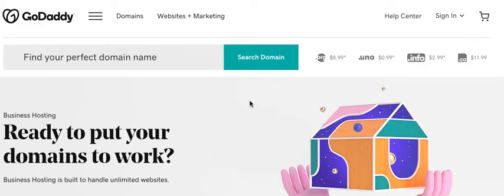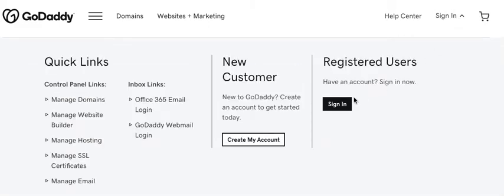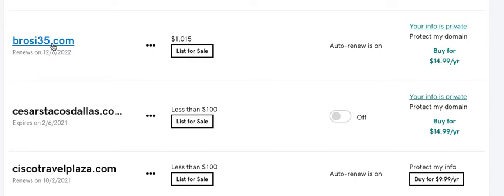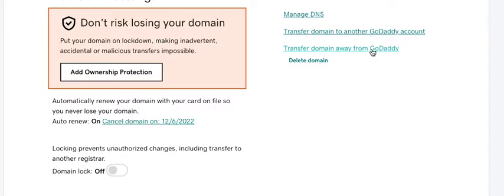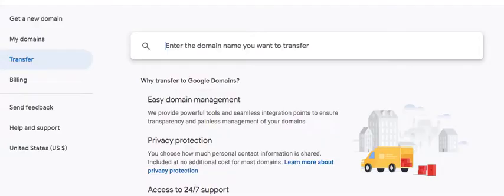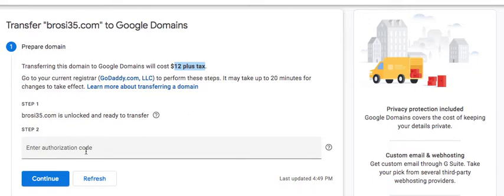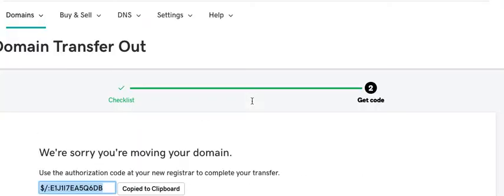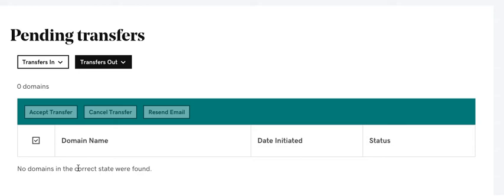How To Transfer Domains From GoDaddy To Google Domains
Google Domains - cheaper & much easier to work with. $12 per year will get you domain registration and privacy. It is also easy to integrate G-Suite.